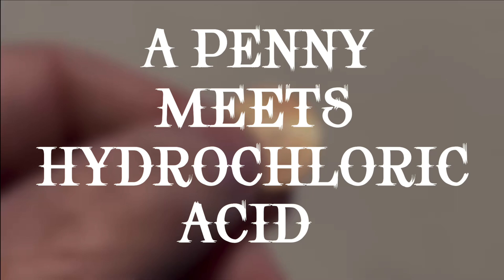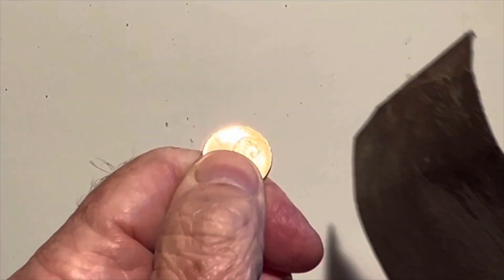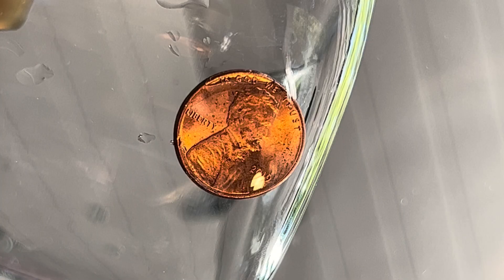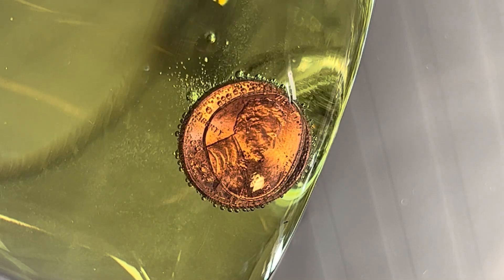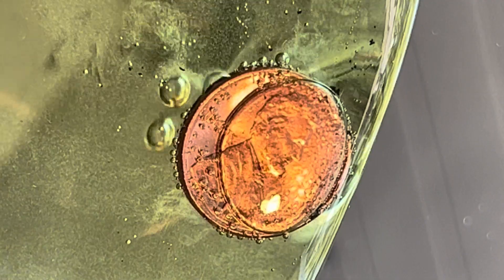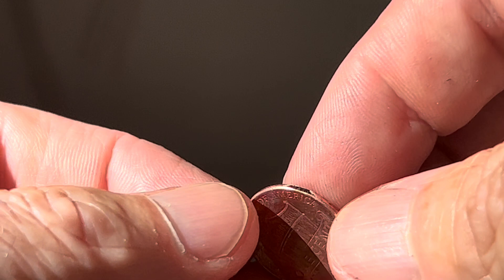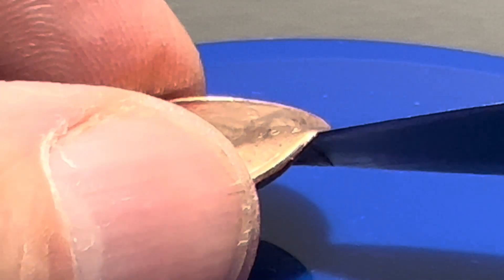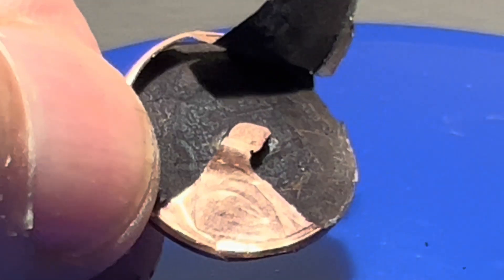A Penny Meets Hydrochloric Acid. See what happens with this chemical reaction-make a hollow penny.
Pennies minted after 1982 are of this copper/zinc composition. I either didn’t leave the penny in long enough, or I didn’t use enough acid. But, the results are effective regardless. This video shows when a penny meets nitric acid, the results are not the same.
These pennies weigh 2.5 grams. 2 1/2% of that means the weight of the copper is .0625 grams.